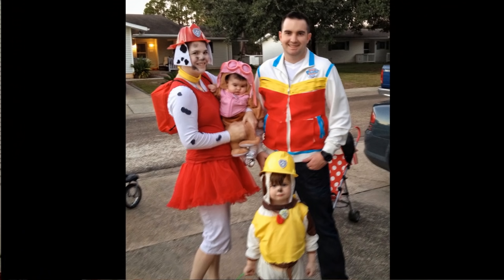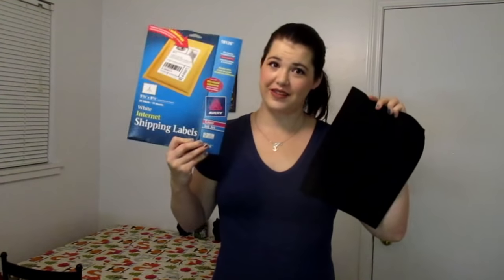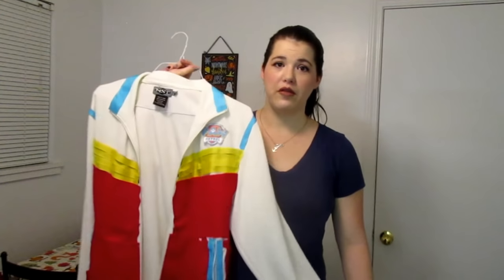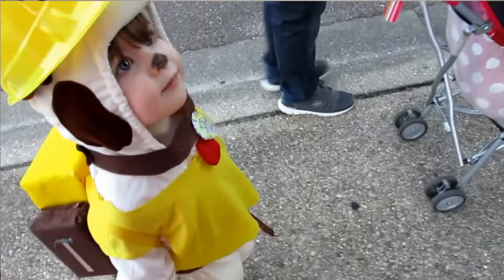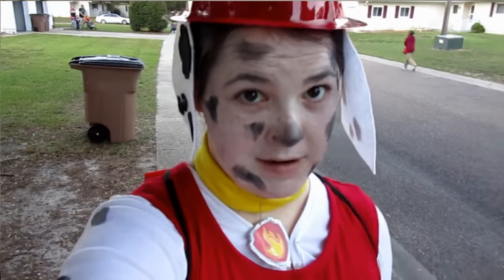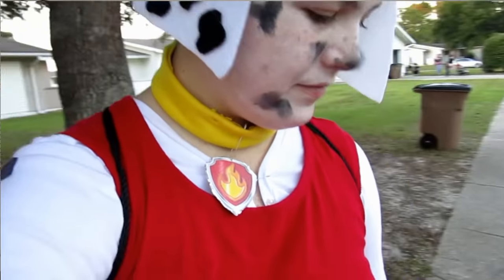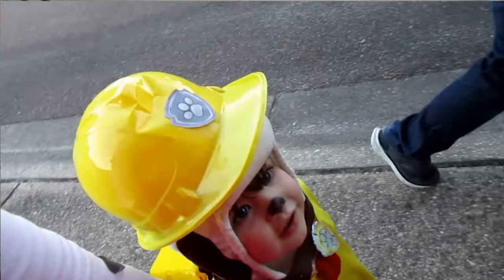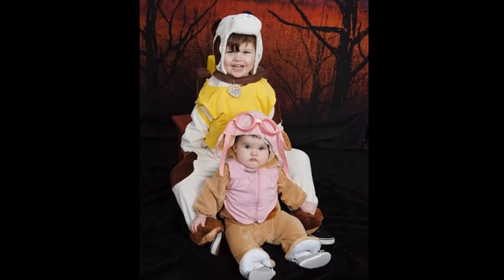DIY Paw Patrol Costumes Tutorial | YTCM Halloween Collab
How I made our DIY Paw Patrol group costumes for Halloween last year. I've gotten lots of questions about how I made our Ryder, Marshall, Rubble and Skye costumes, so I made this video talking about how I pulled it off to participate in the Youtube Creators and Meetup (YTCM) Halloween collab! ↓ Open for more ↓

Be sure to check out this Playlist to be able to catch all of the other Halloween themed videos for this Youtube Creators & Meetup collab!

There are recipes, crafts, tutorials and more. What are you waiting for?? Click that link!

We're a Navy family of four, and this is our TTC, Pregnancy and Parenting channel.

Periscope: @Makinbabytaylor

Theme music:
Intro: